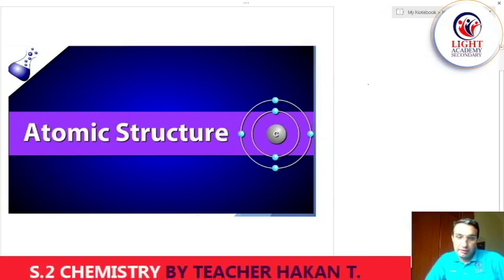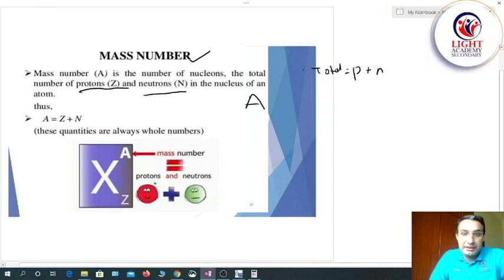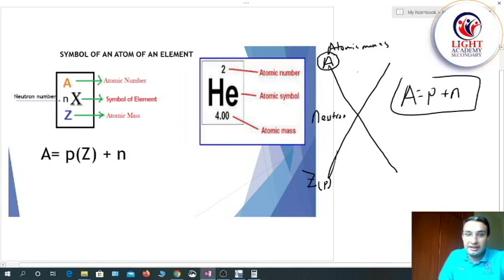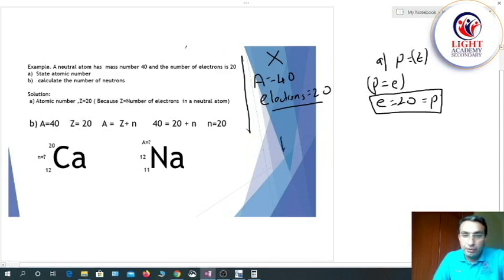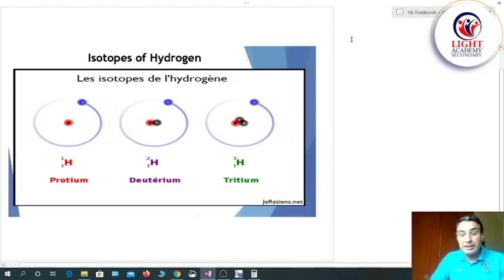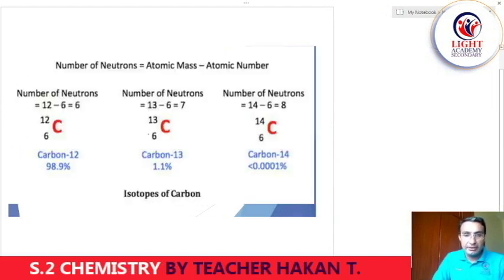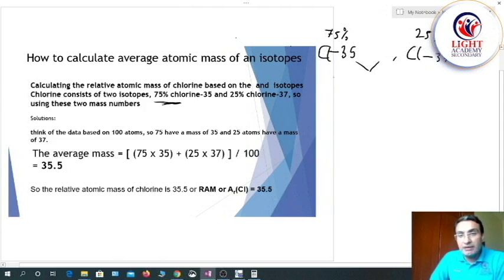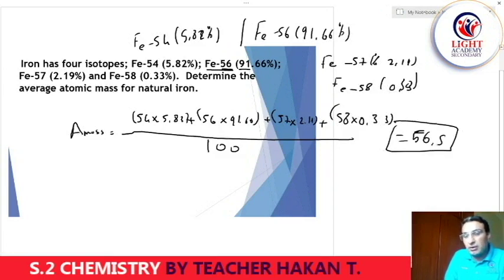Light Academy SS - S.2 CHEMISTRY